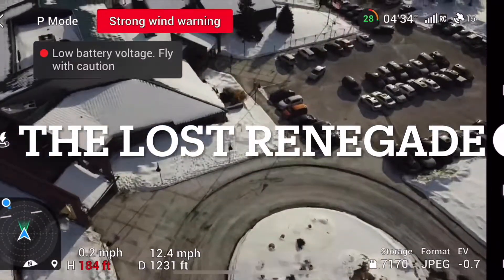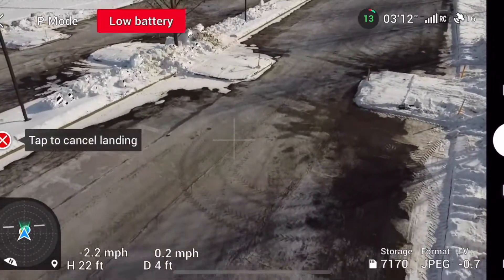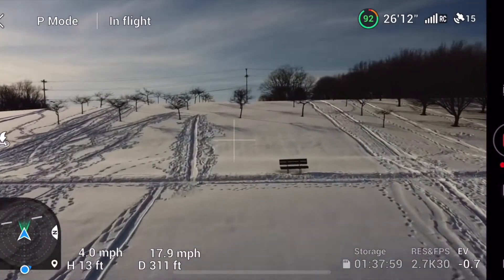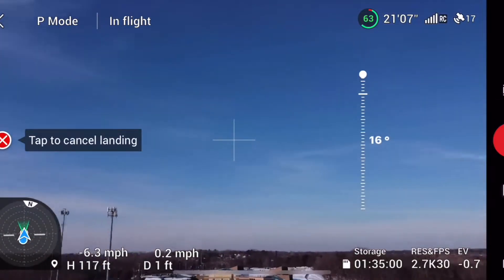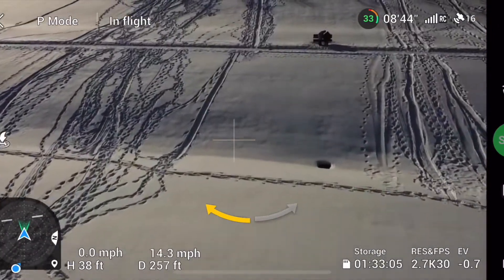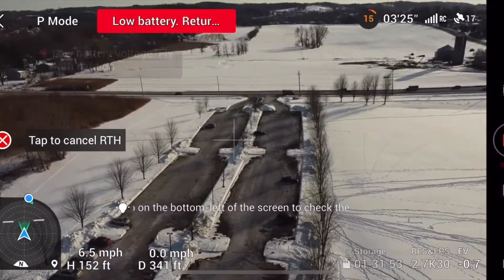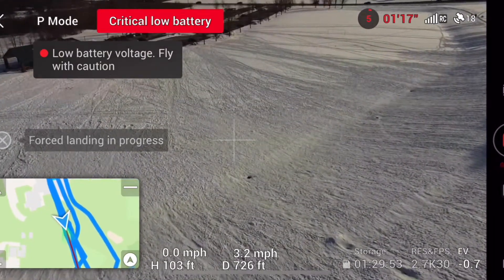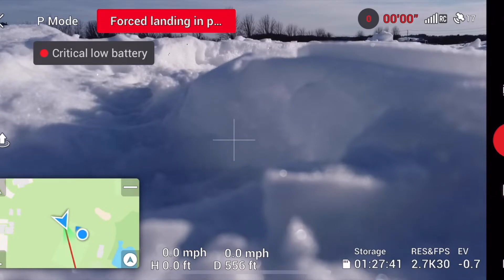DJI MINI DRONE FLY AWAY with Zero Battery DON'T IGNORE STRONG WIND WARNINGS Almost Crashed & Lost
The Mavic Mini, First Drone I ever owned DO NOT IGNORE STRONG WIND WARNINGS WHEN FLYING YOUR DRONE.
0:00 - intro $189 Mavic Mini
0:20 - RTH Strong Wind Test Mavic Mini
2:00 - DJI FLY APP Compass Calibrate
2:40 - Drone Drift Away Talk
3:00 - DJI FLY APP Settings Mini Drones
3:37 - DJI Mavic Mini Footage
5:00 - Mavic Mini Test Flight
5:50 - Can Yaw During RTH
6:35 - 2 Circle Quick Shots Mavic Mini
8:50 - Mavic Mini Flies Away.  Drone crashed .
  DJI Mini 1/2/SE is probably the Best Bang for the Buck Drones that you can purchase.
Straight out of the box, you have everything you need to fly.. But overall, The drones fly effortlessly under calm conditions. Even with a little wind, They very stable. I wish the Mini 2/SE had more LED lights flashing on the underside to make it more visible in the air. The three speed settings are very noticeable and can really help in getting that cinematic shot you're looking for. Like most drones and their software, take the time to watch some videos on YouTube and read articles online that give you insight on how to adjust app settings like, aperture, brightness, etc. It's quite amazing seeing the quality of footage that you can obtain from these relatively low priced drones. If you need more accessories, then spend a bit more for the more expensive bundles. I bought a propeller holder strap since the basic bundle didn't have one. I feel that was so important to prevent your propellers from flapping around while folded up and stored. Flight time is not bad averaging about 20 -30 minutes depending on how you are flying the drone and if the wind is strong. The three axis gimbal is a great feature. the video stability is quite great for such a tiny lightweight drones. There's no doubt the best bang for the buck drones on the market today.
  Mavic Air 2,  Capture every Memory from the Air. The DJI FLY APP Is Geared Towards Beginners.So easy to learn from and So Easy to fly. You can The DJI Mavic Air 2 combines a foldable and portable frame with a high-end camera system. The 3-axis gimbal sports a 1/2" CMOS sensor capable of capturing 8K Hyperlapse time-lapse shots, 4K60 video, 240 fps slow-motion 1080p video, and up to 48MP stills. In addition, photos, panoramas, and video can be captured in HDR for more dynamic results. All your footage can be saved to 8GB of internal storage and on optional SD cards up to 256GB in size.
Helping you capture all this stunning footage is a host of built-in tracking technologies and intelligent obstacle avoidance. FocusTrack combines three different tracking features with abilities that include tracking of subjects and following predetermined flight paths. The Advanced Pilot Assistance Systems 3.0 (APAS) is aware of the Mavic Air 2 in 3D space and its proximity to people and objects to help avoid accidental collisions. Return to Home (RTH) and precision landing options are supported so you can easily and safely retrieve the drone when you finish filming.
A robust 3500mAh battery can keep the Mavic Air 2 flying for up to 34 minutes at a time. While in the air, you can fly the drone at speeds up to 43 mph, up to 11.5 miles away, and as high as 3.11 miles. The included remote controller supports OccuSync 2.0 technology to provide you with flight telemetry data and a live view of what the drone sees on your attached smartphone. It can transmit up to 1080p quality video from up to 6.2 miles away. Altogether, the Mavic Air 2 gives you the tools you need to expand your filmmaking with creative and professional quality aerial footage.
  DJI Drones,Tips,Tests.Tutorials & More. Different High Quality Drone Video. Beautiful People, Places & Things. Cinematic scenery, bright colors, Sundowns, and more from The DJI 4K Osmo Pocket/Pocket 2 Cameras DJI Mavic Mini/Mini SE and DJI Mini 2, Mavic Air 2/Air 2S, GoPro Hero, Sony. MVMTV for exciting and adventurous footage from Historic and Interesting Places across New York and The USA